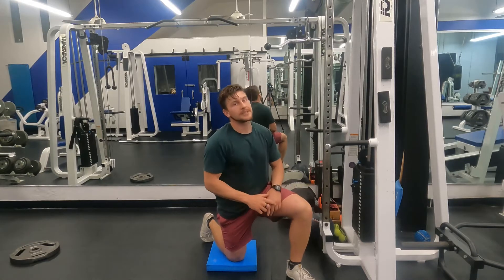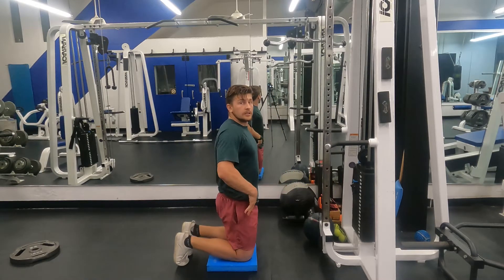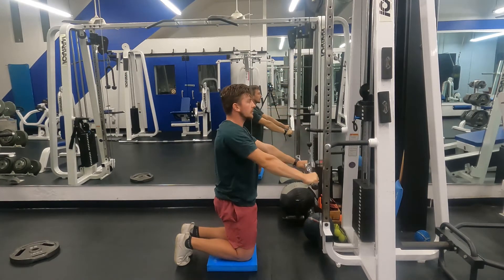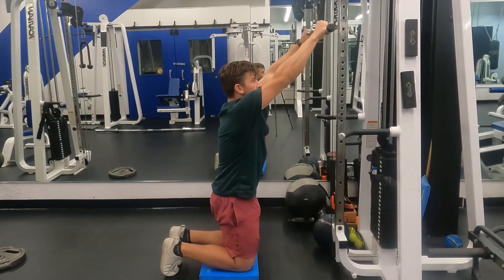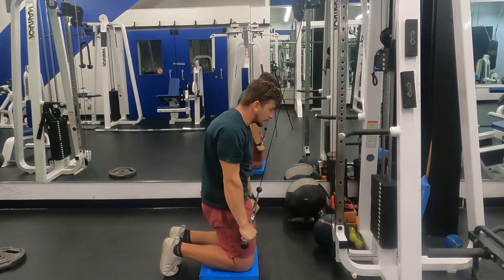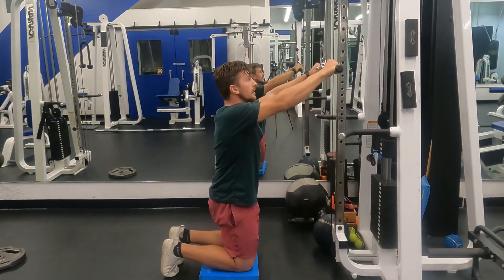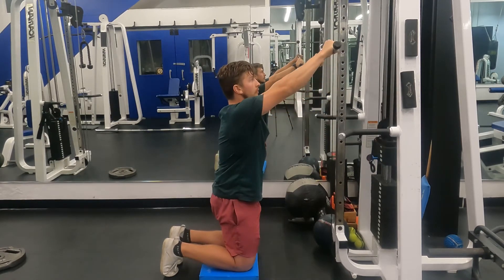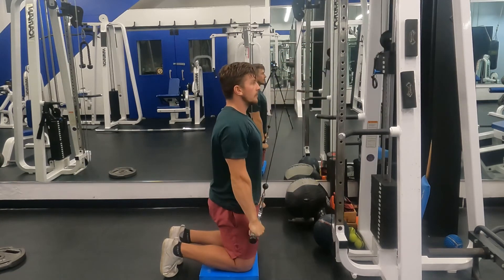Tall Kneeling Straight Arm Pulldown